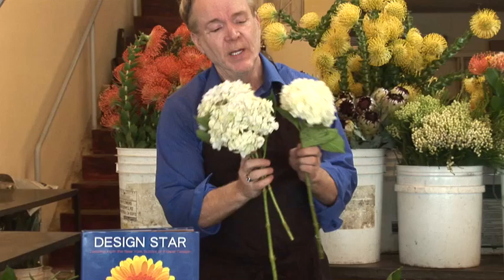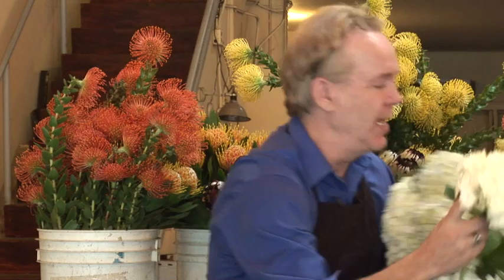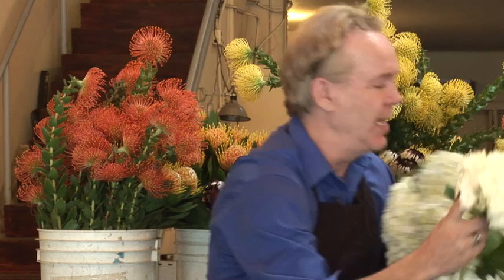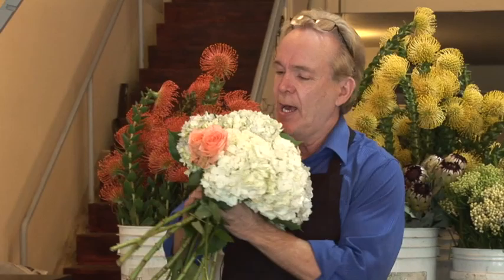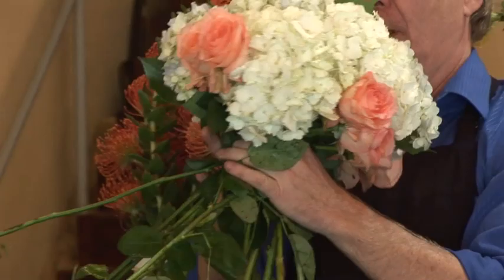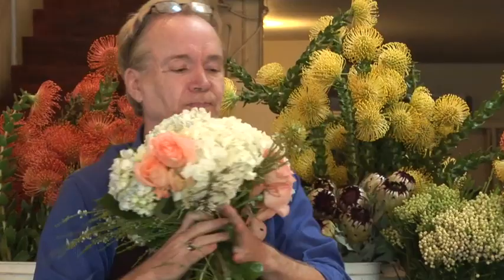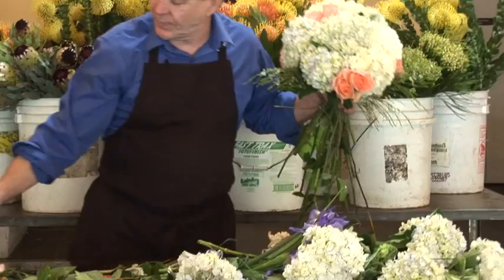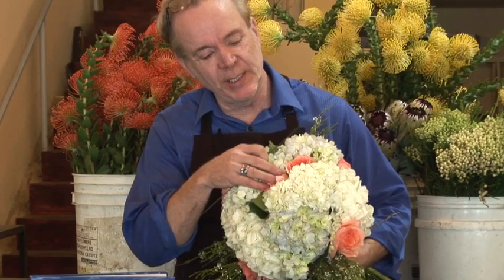Michael Gaffney on Bridal Designs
NEW 2025 European River Cruise & Floral Design Class with Michael Gaffney !

Michael Gaffney, Director of the San Francisco School of Flower Design, demonstrates some floral arrangements for weddings.

Mr. Gaffney is the Director of the "Chicago School of Flower Design," San Diego School of Flower Desgin, New York School of Flower Design, Minneapolis School of Flower Design, Milwaukee School of Flower Design, Miami School of Flower Design, San Francisco School of Flower Design
We have Floral design schools in over 10 locations, Register online for classes near you

Make Your flowers last TWICE as long with this